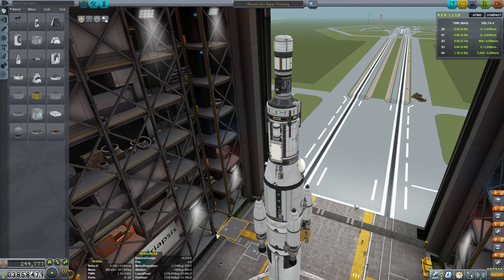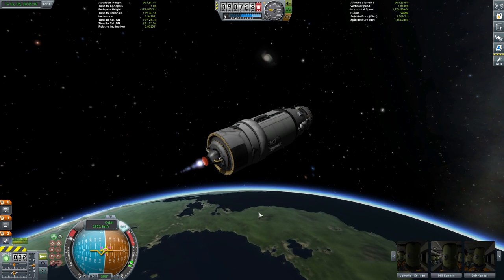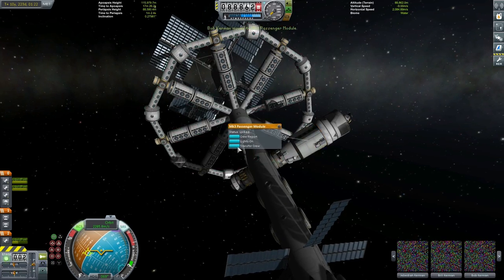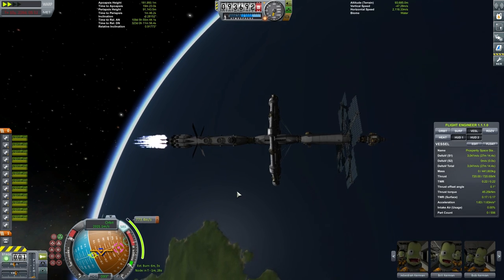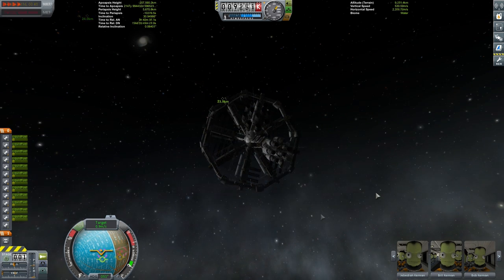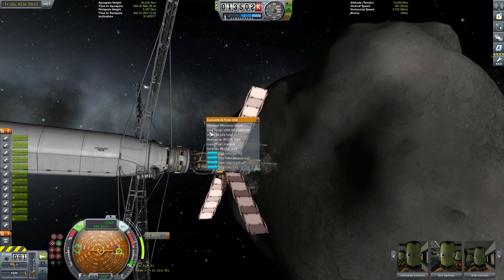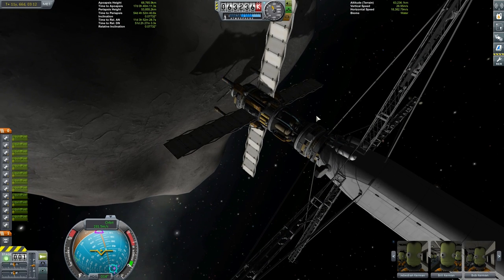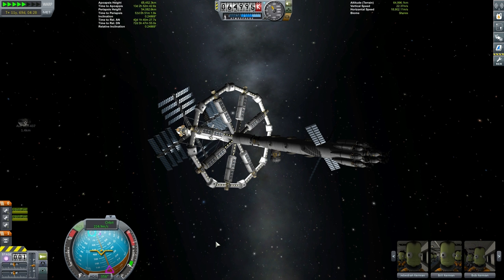Creating the Asteroid Refueling Base (Tutorial: 26) Kerbal Space Program Stock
Today we are redirecting an asteroid around Kerbin. This can be a troublesome task, but if you stick with it, you can set up a series of asteroid refueling bases in higher planet orbits. Of course we now have a full set of level 5 Kerbals from our previous episode. What better mission to send them on their way but an Asteroid Redirect Mission.